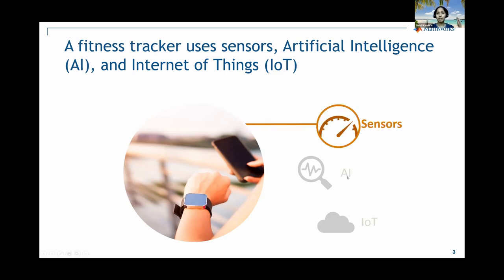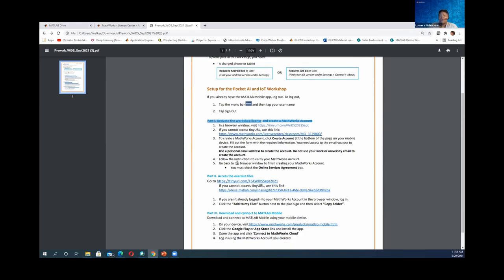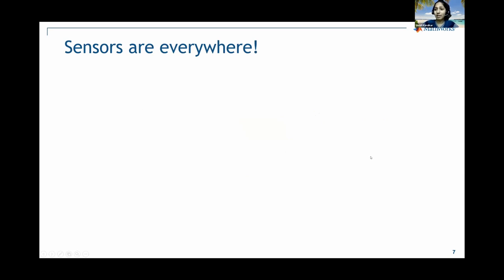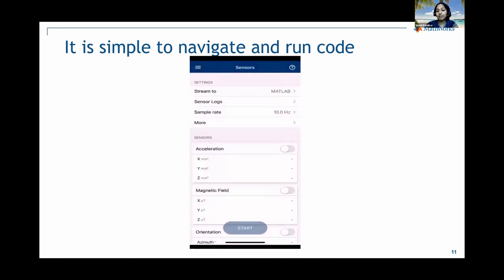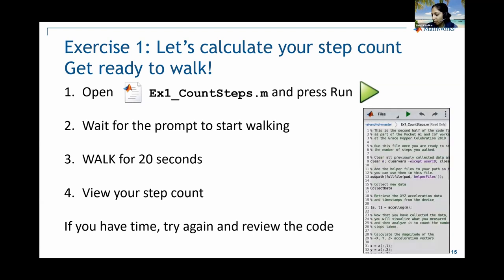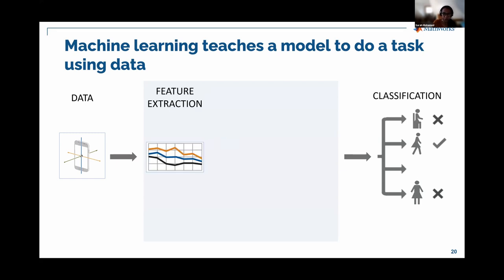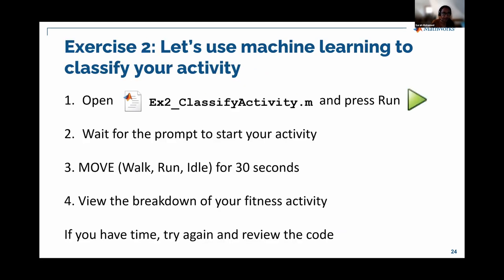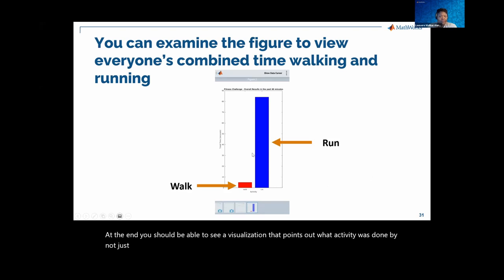Pocket AI and IoT, or How to be a Data Scientist Using Your Mobile Device | Mathworks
Want to learn more about trends like AI, IoT and wearable tech? In one hour, we will cut through the hype by building a “smart” fitness tracker using your own mobile device. We’ll do hands-on exercises: you’ll acquire data from sensors, design a step counter and train a human activity classifier. You will leave motivated and ready to use machine learning and sensors in your own projects!

This workshop was conducted by Louvere Walker-Hannon, Shruti Karulkar, & Sarah Mohamed from MathWorks.